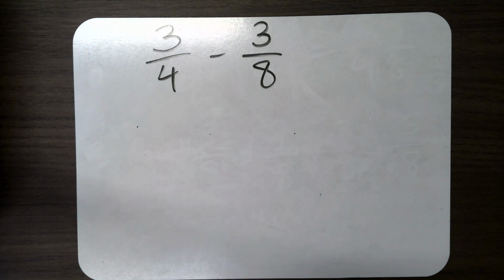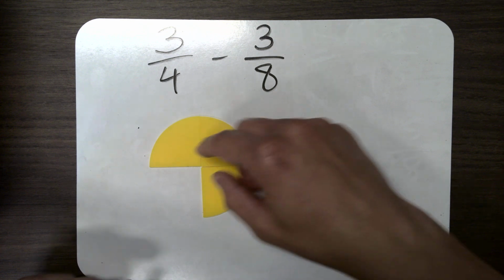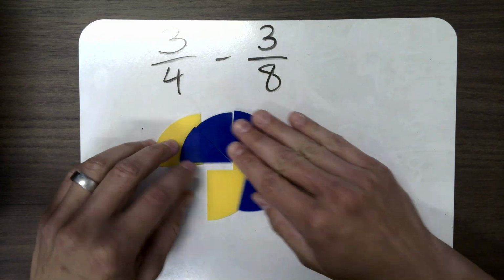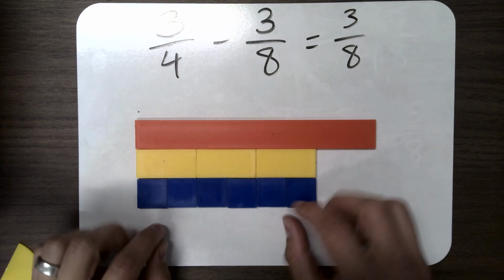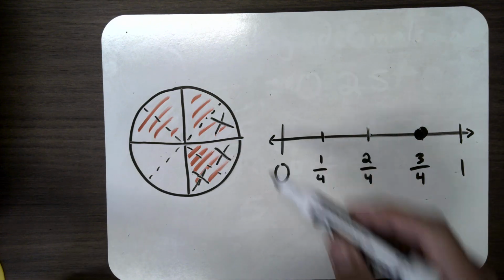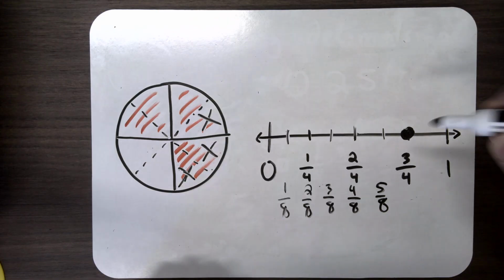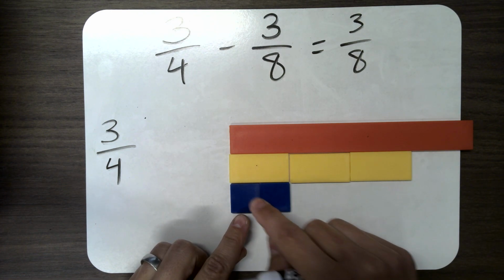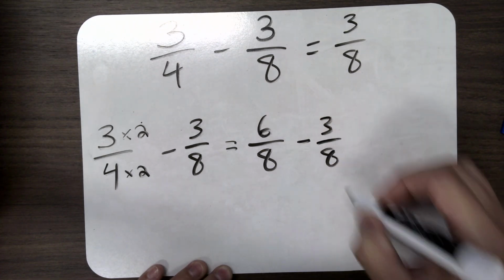CRA Models for Fraction Subtraction with Unlike Denominators